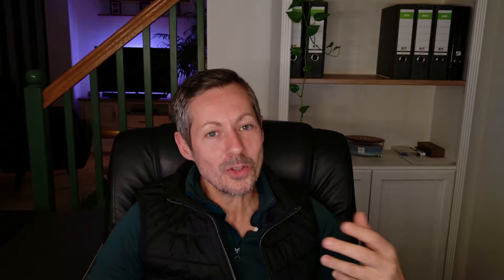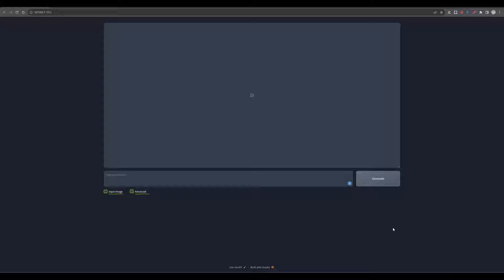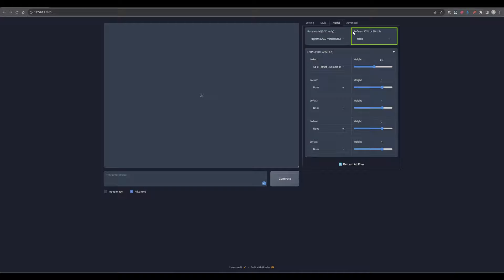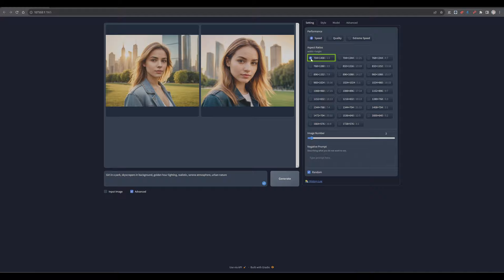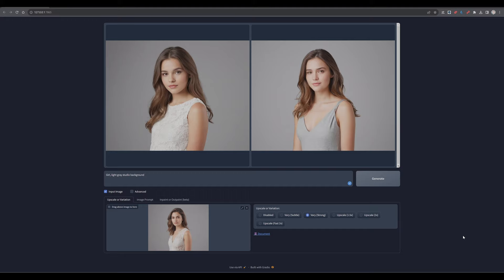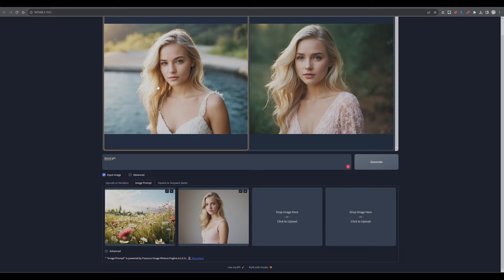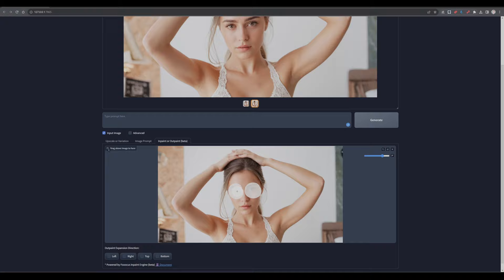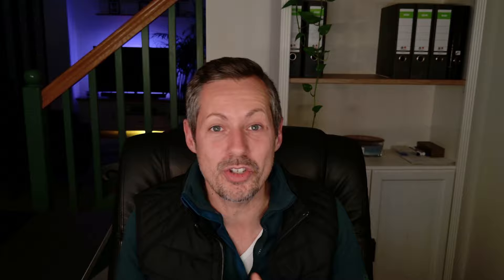Fooocus AI - Simplify Setup, Amplify Creativity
Explore the potential of Fooocus AI with our in-depth tutorial. Dive into the easy-to-use world of AI image generation and learn how to create stunning visuals effortlessly. Perfect for beginners and seasoned artists alike, this guide covers all you need to know about Fooocus, from basic setup to creative mastery.

00:00 - Introduction and important topics
01:50 - Installing FOOOCUS
02:29 - Starting the Software
03:57 - Settings explained
09:21 - Create your first images
10:23 - Create different styles
11:01 - Upscale and Variations
14:41 - Mixing Images
15:56 - Use a specific pose with PyraCanny
16:48 - Outpainting an image
17:44 - Inpainting
18:08 - Explain Anime style preset
18:55 - Realistic preset explained
19:36 - General overview
20:03 - My Words